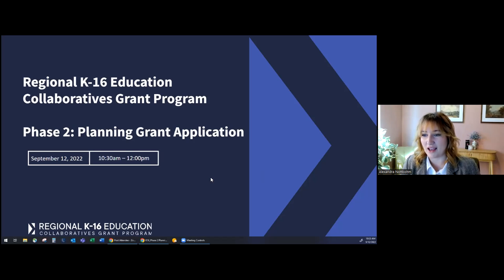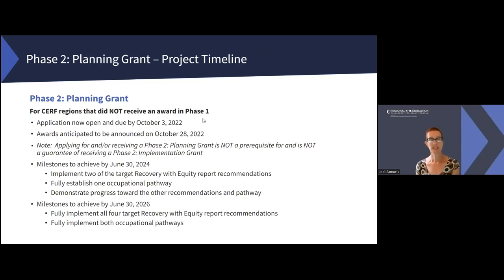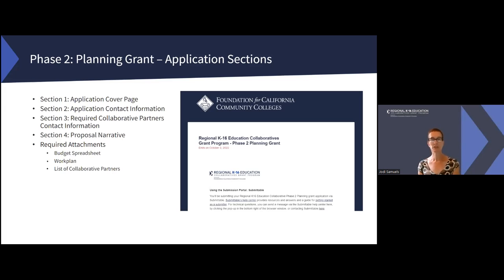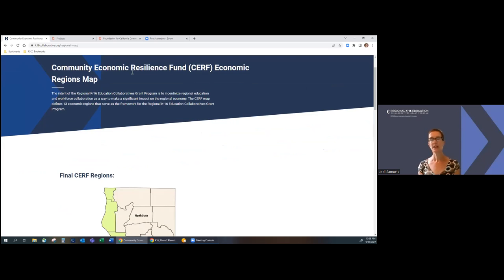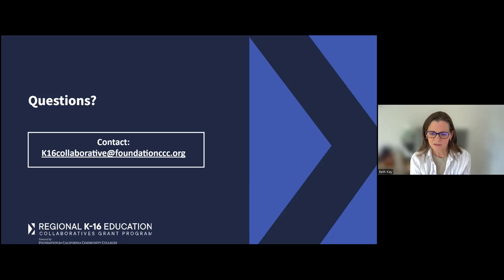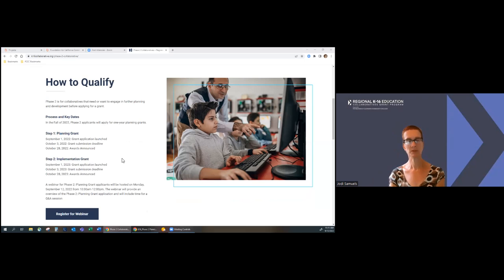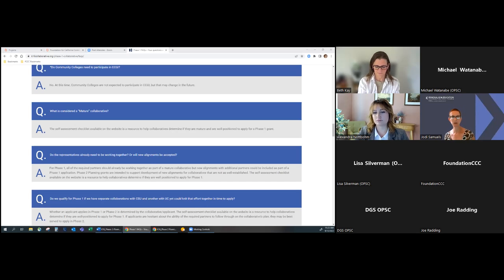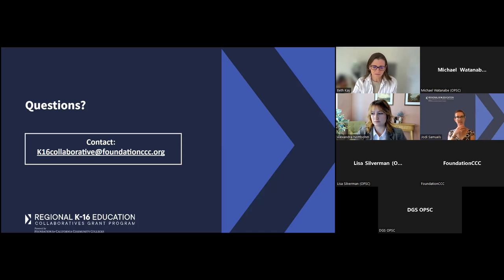Regional K-16 Education Collaborative Grant Program - Phase2: Planning Grant Applications Webinar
The Foundation for California Community Colleges (FoundationCCC) and the Office of Public School Construction (OPSC) are pleased to share some information about the Phase 2: Planning Grant for the Regional K-16 Education Collaboratives Grant Program.